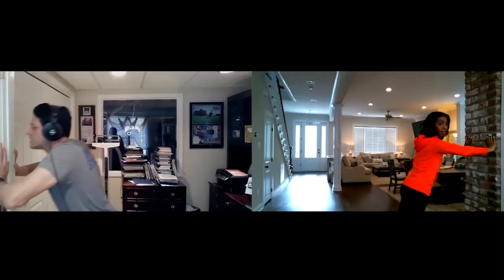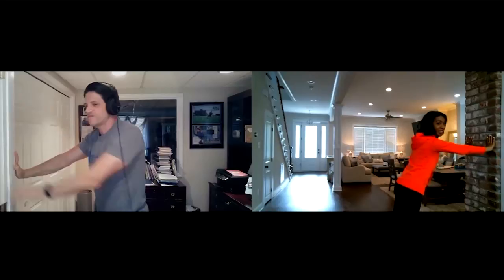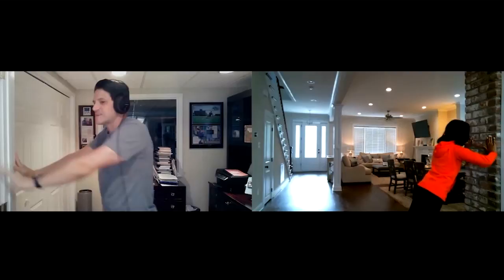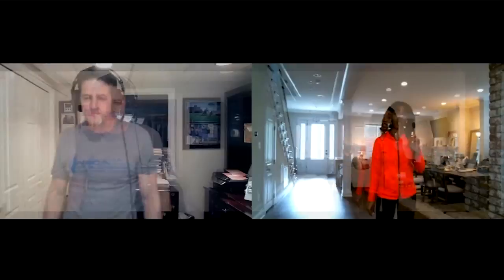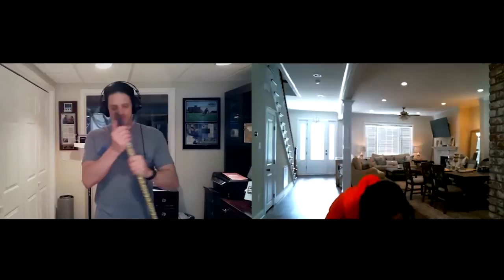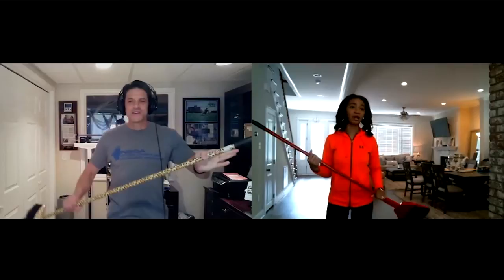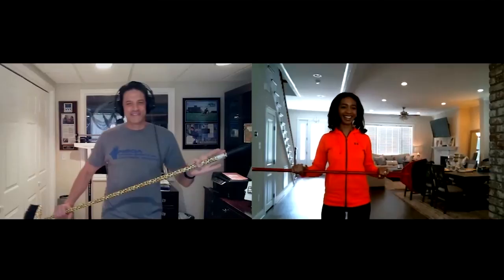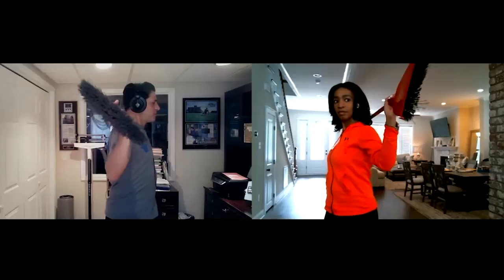National fitness trainer offers in-home workout routine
Are you taking more trips to your pantry while working from home? National fitness trainer Eraldo Maglara encourages you to skip the extra snacks and search your pantry for the perfect workout tools instead.